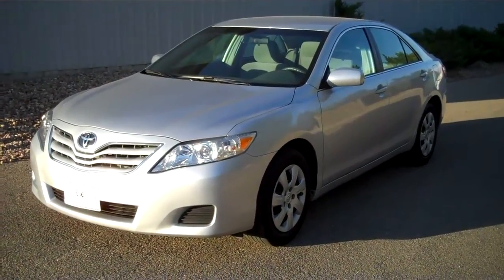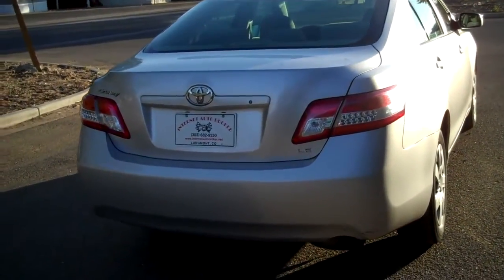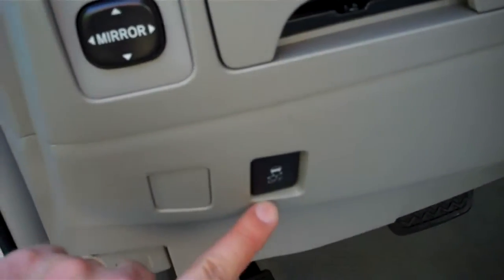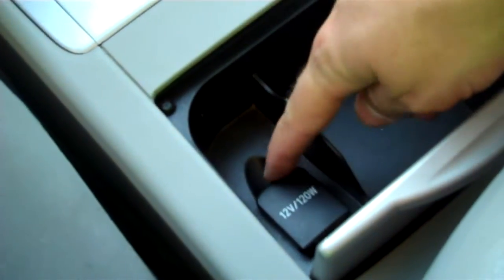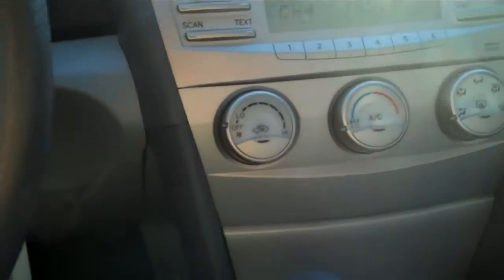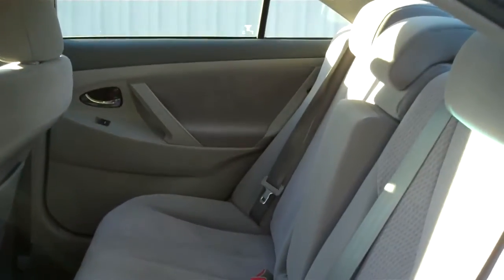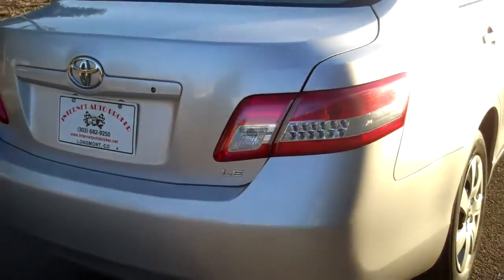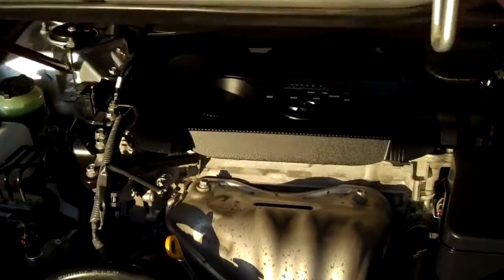2011 Toyota Camry LE 6-Spd AT Low Miles - Vehicles For Sale Longmont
Follow on Twitter:  @Colorado_Buyer or @Tobias303

Physical Office Address:

The Auto Connection
7300 Miller Place # B, Longmont, CO 80504

or

Blue Star Auto Group
7800 Miller Drive Unit E, Frederick, CO, 80504

Colorado Vehicle Buyer - Newer & Older - All Makes & Models Cars Trucks Vans SUVs : $1k - $50,000+

Buy - Sell - Trade - Consign - Financing

Authorized Buyer for Colorado Licensed & Bonded Dealer

(*Serving Colorado for Over 15 Years - References Available.)

Serving Northern Colorado and the Metro Denver Area... & Beyond! Colorado - USA
Fort Collins Greeley Westminster Littleton Arvada Loveland Berthoud Lyons Niwot Ft. Collins Boulder Louisville Superior Broomfield Windsor Ft. Morgan Frederick Firestone Erie Littleton Centennial Englewood Arvada Brighton Aurora Westminster Golden Stapleton Northglenn Wheatridge Lakewood Greenwood Village Longmont Castle Rock Colorado Springs

Keywords:  CO Used Cars Trucks SUVs Vans For Sale 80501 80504 Trade-in Trades Welcome Car Truck Van SUV Pre-Owned DLR New Vehicle Broker Financing Monthly Payments Little or No Money Down Auto Loans $0 Down WAC WAD 1st Time Buyer First CUDC CUDL CADA CIADA PreOwned Optional Warranty Available also seen on Craigslist Cars Autotrader Carsforssale NADA Belley Blue Book KBB